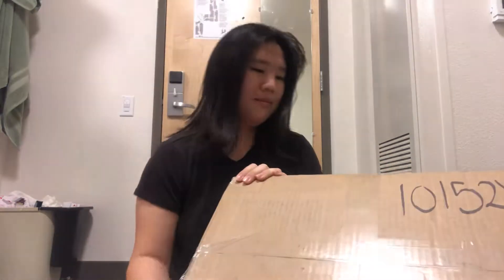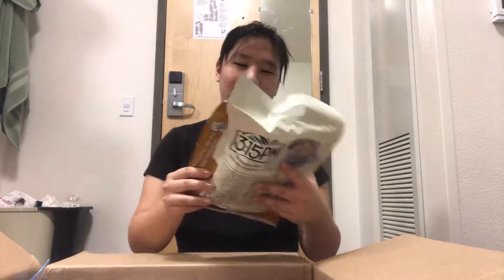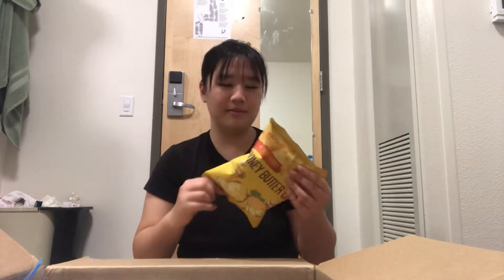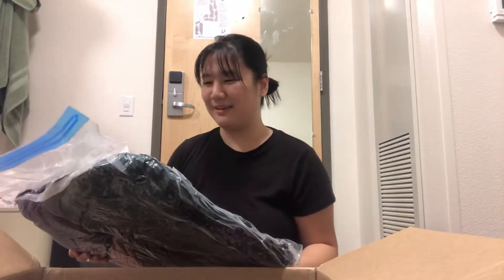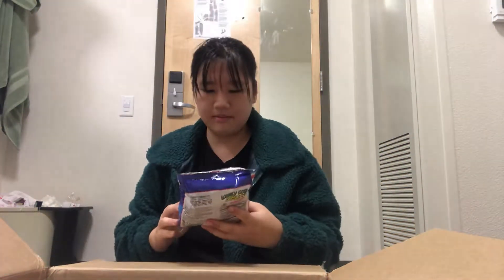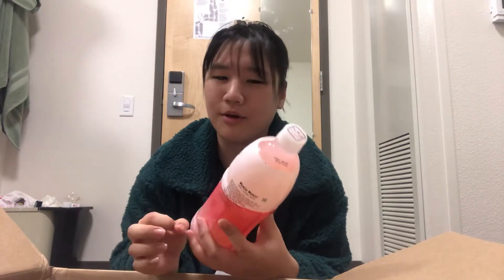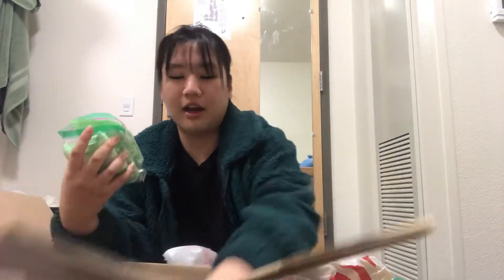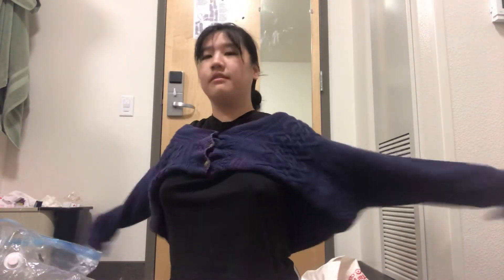1st Vlog to Ever Exist (It is also the first unboxing to EVER EXIST!)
1st Vlog to Ever Exist